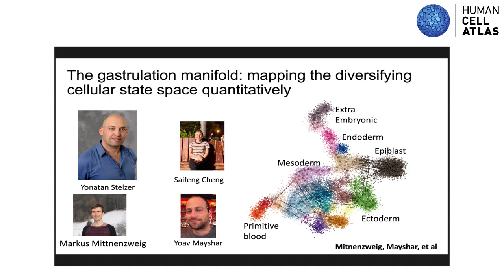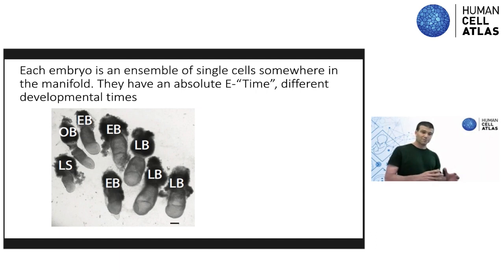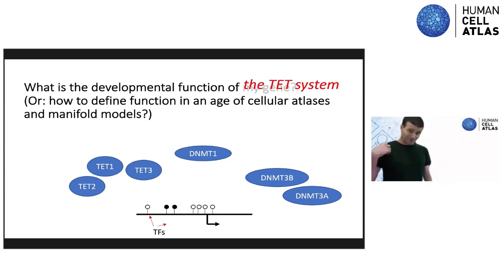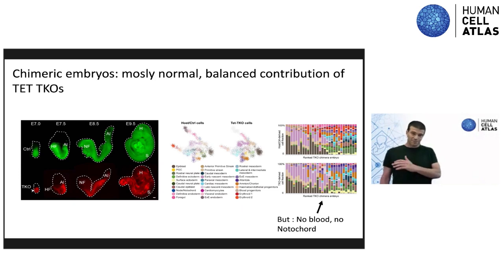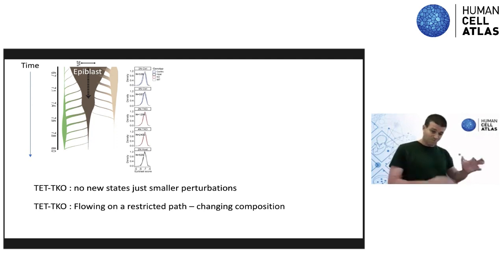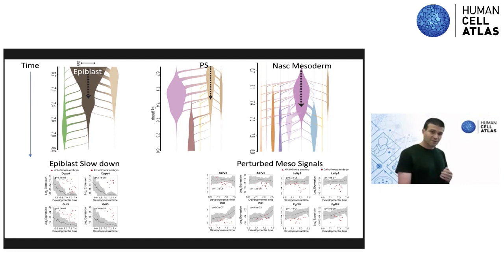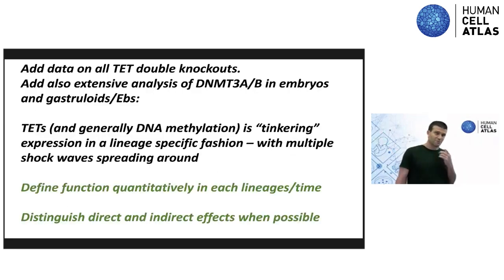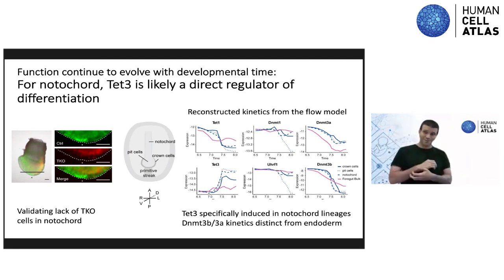Scientist Stories: Amos Tanay, Single-cell flows over developmental manifolds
Amos Tanay is an Associate Professor and Kimmel investigator in the department of Computer Science and the department of Biological Regulation at the Weizmann Institute. Amos’s background is in Mathematics, and he spent several years in the Israeli start-up industry before coming back to Tel-Aviv University and completing his PhD in Computational Biology. He did postdoctoral training at Rockefeller University and later established his own research group at Weizmann. The Tanay group is combining computational and experimental work to study genomic and epigenomic regulation at multiple scales, from the nucleotide level and up to the physical conformations of entire chromosomes. By developing quantitative, high-resolution experiments, the group explores how heterogeneous populations of single cells within tissues acquire, memorize, and later modify their functional states.